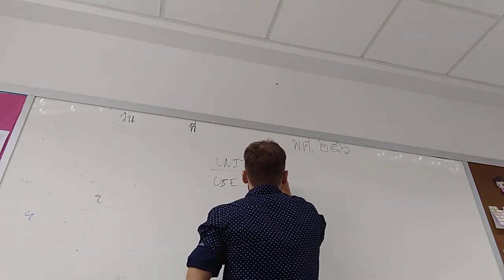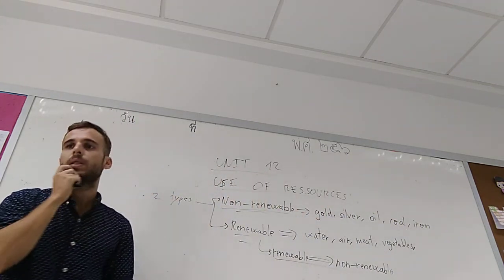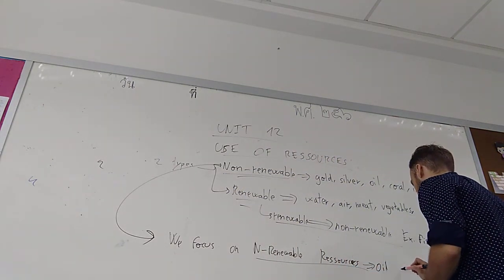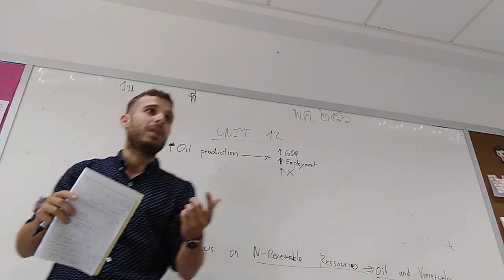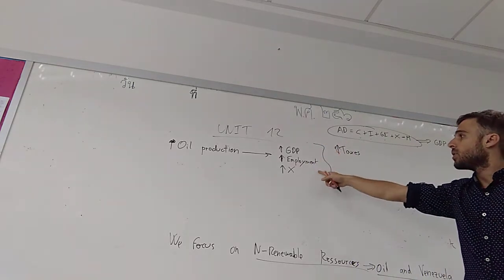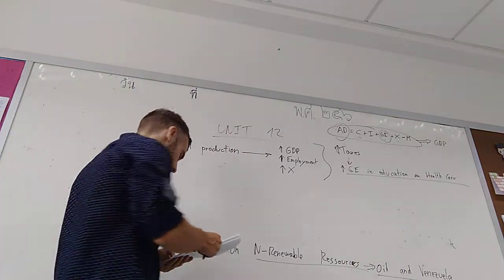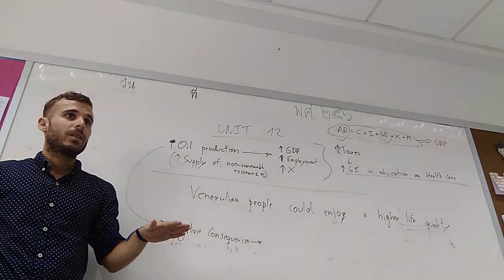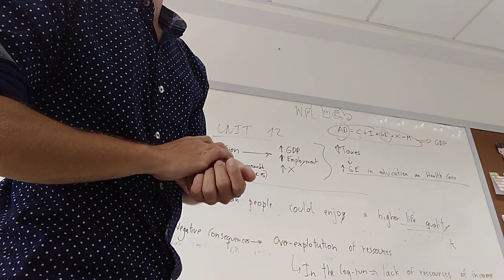Use Of Resources - Part 1